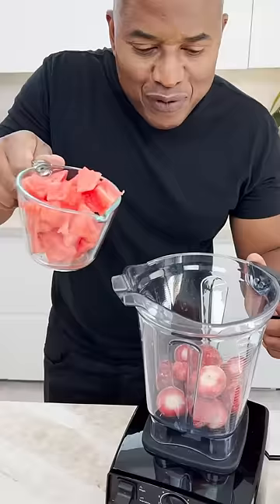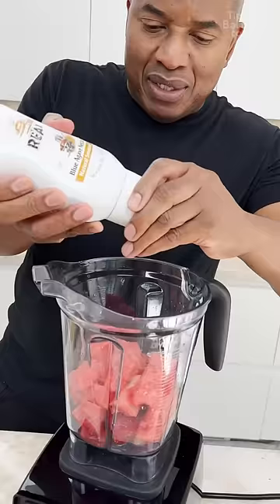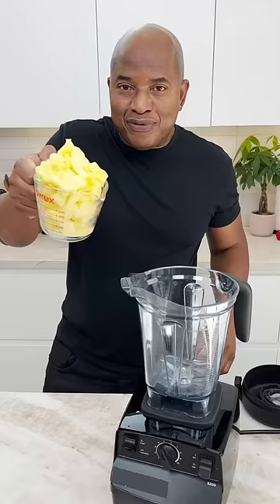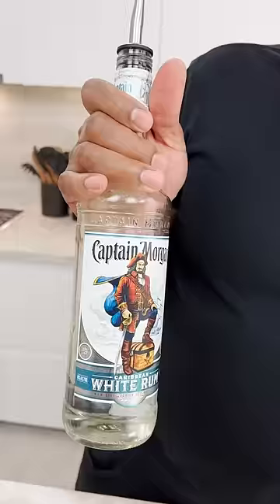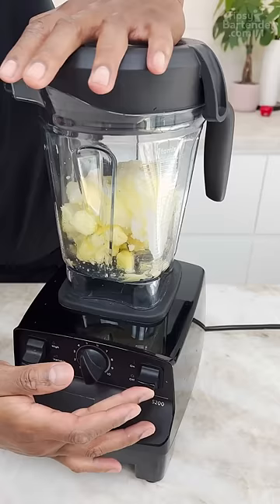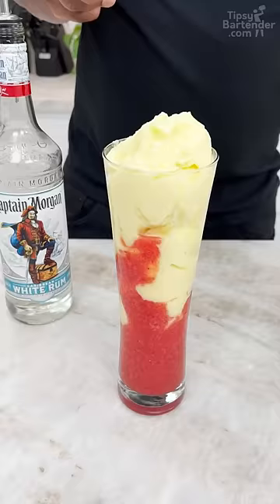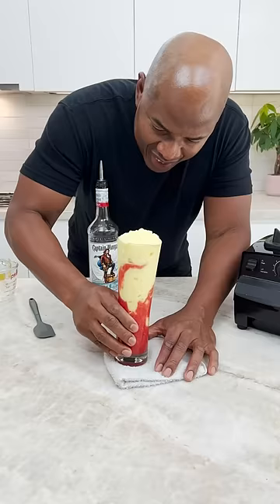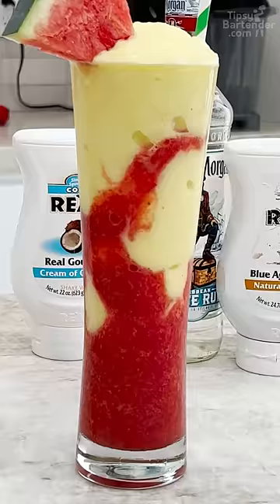Tipsy Lava Flow Smoothie